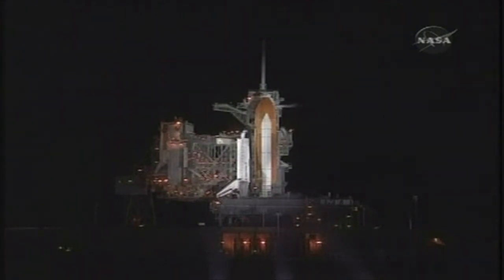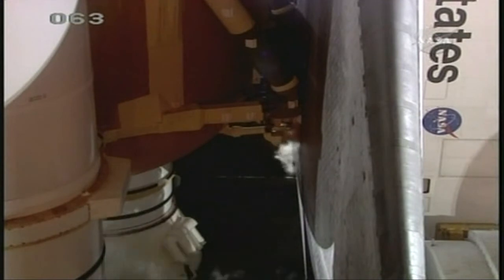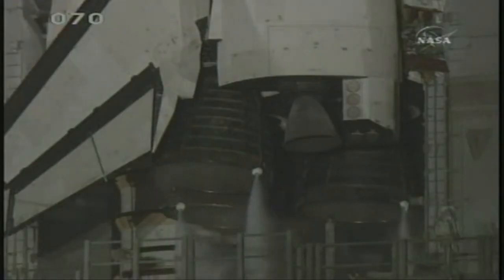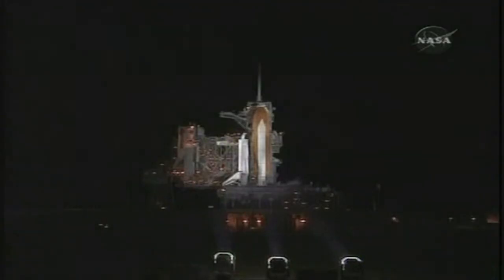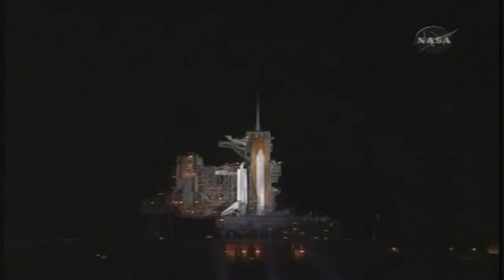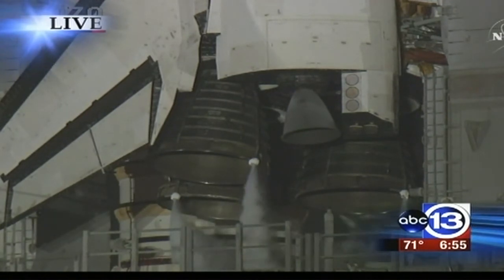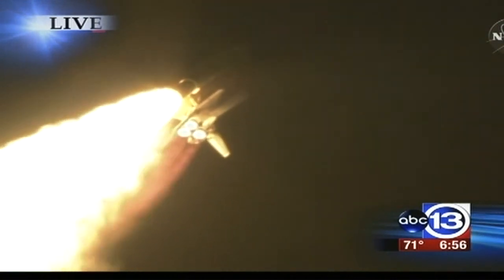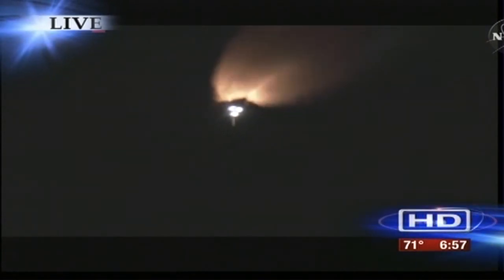STS-126 in HD clip 2 of 3